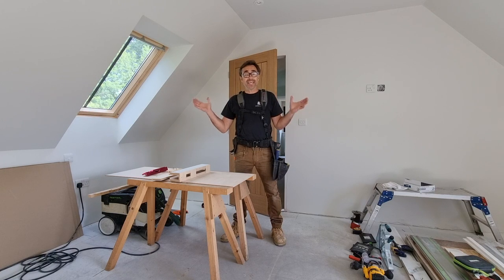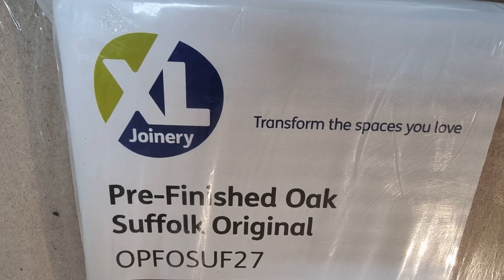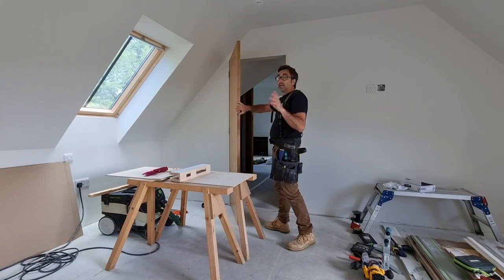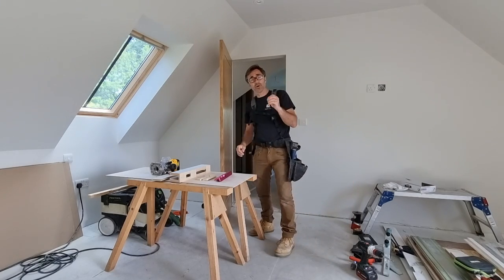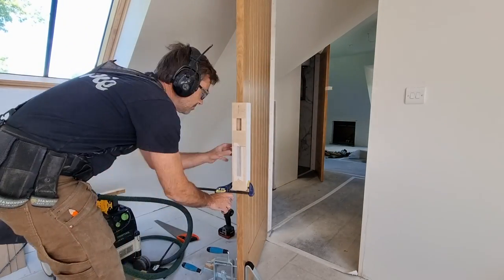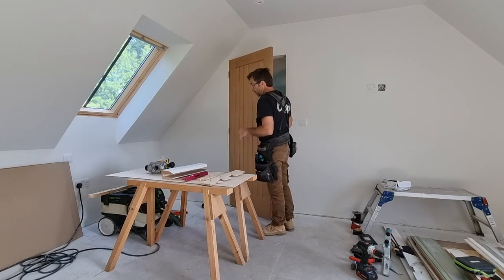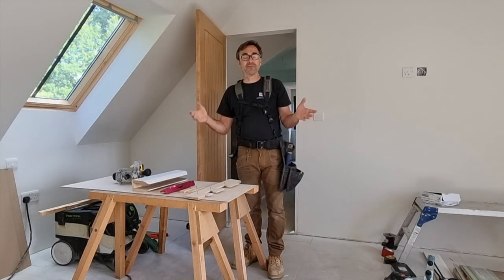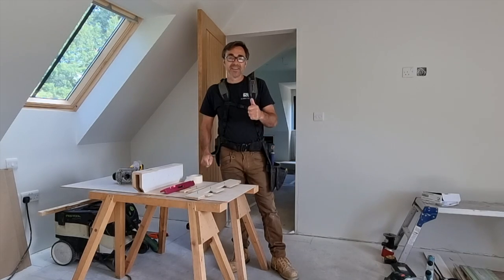How to hang a door and be efficient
If you wonder how to hang a door then this video is for you, we have been honing our skills to show you how to hang a door in a modern world!!
Doors are heavy, expensive ad sometimes difficult, follow our tips and tricks to hang a door with no problems

This is the monitor that i mention to keep check of the humidity